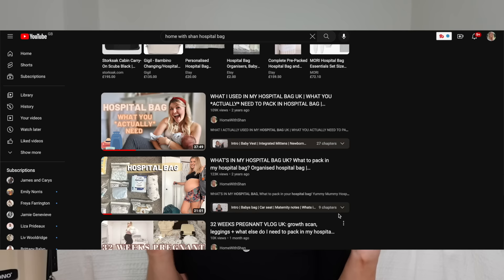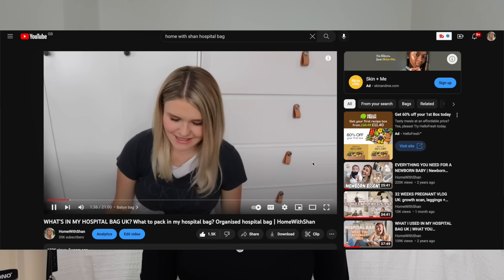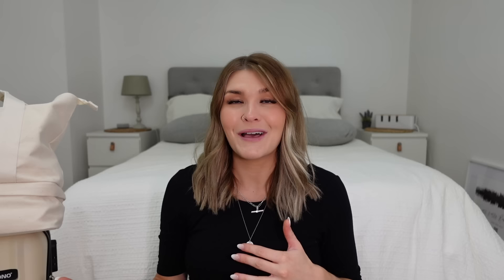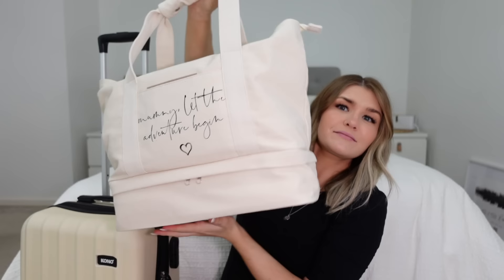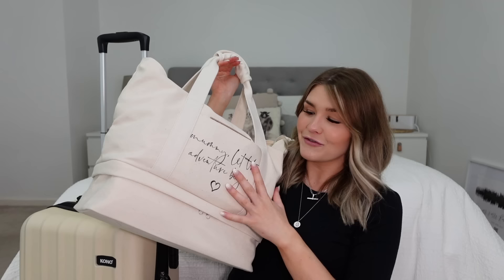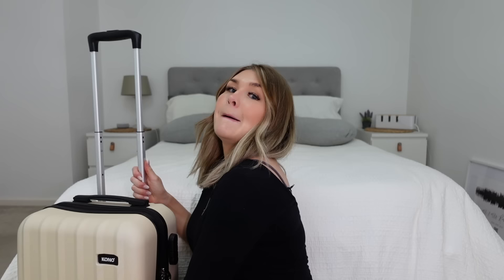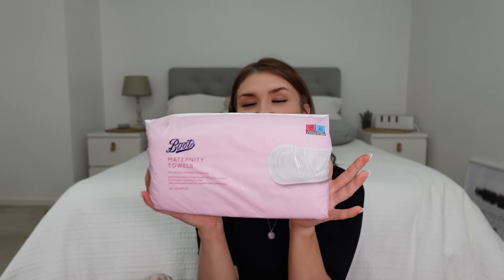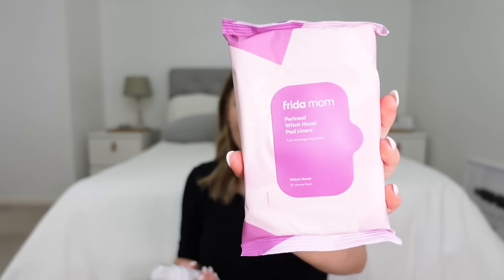WHAT'S IN MY HOSPITAL BAG UK 2023: What to pack in my hospital bag *BABY NUMBER 2*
What's in my hospital bag for baby number 2? This is everything I have packed in my hospital bag for giving birth to baby number 2 in the UK in 2023.

Eye mask
Portable fan
Clary sage essential oil
My expert midwife Labour rollerball
Extra long iPhone charger
USB plug
Insulated water bottle
Paracetamol

Toiletries:
Tangle teezer hairbrush
Deodorant
Hand cream/moisturiser
Travelsize skincare
Travelsize shower gel
Toothbrush + toothpaste
Hair bands
Nipple balm
Lip balm

Postpartum bag:
Frida mum postpartum kit
Large Frida mum labour + postpartum kit
Disposable underwear
Maternity pads
Witch Hazel pad liners
Witch Hazel Foam
Sprits for bits
Peri bottle
Breast pads

Mum’s clothes:
Seamless bras
Nightie/long t-shirt
Button down pjs
Large underwear
Black linen set:

Other essentials:
Hospital notes
Change for car park

Baby’s bag:
4 x vests
5 x baby grows
1 x muslin swaddle blanket
2 x muslin squares
2 x hats
1 x bow
1 x cellular blanket
1 x pack of nappies
1 x pack of wipes
Nappy sacks
Something to write in!

00:00 - intro
02:11 - labour bag
06:16 - toiletries
11:09  - postpartum recovery kit
14:36- snacks
16:51 - mum’s clothes
21:23 - baby’s bag

MY NEW CAMERA
MY LIGHTING